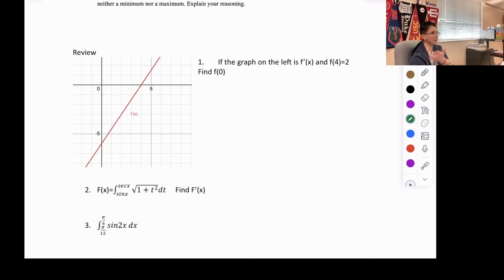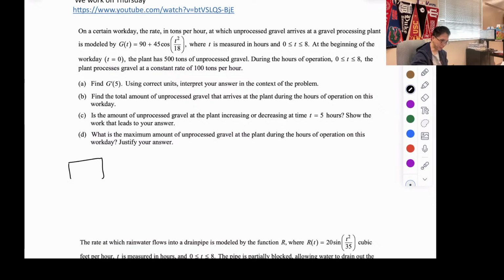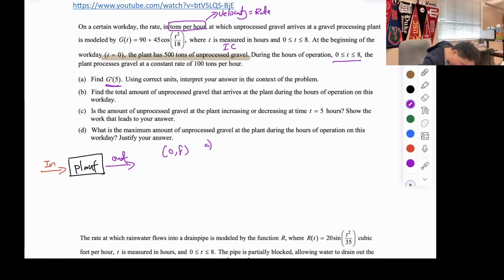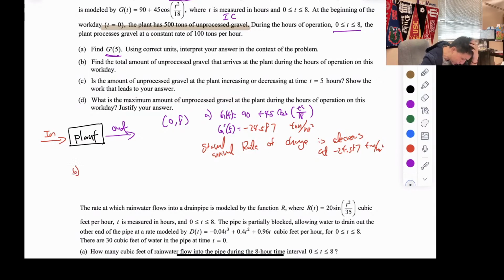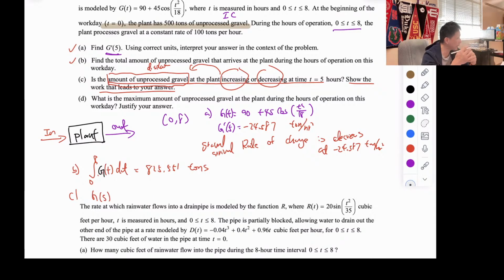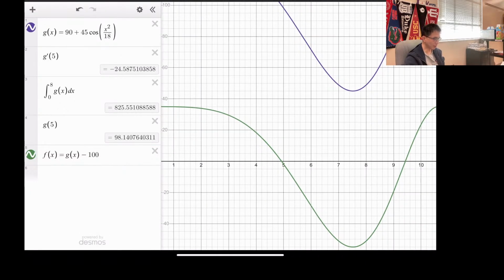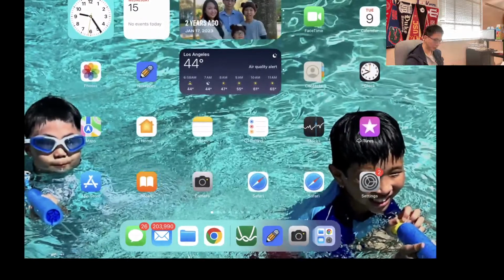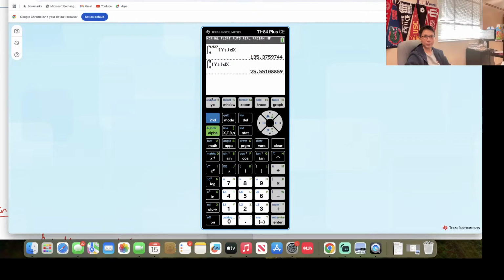AP Calculus AB net Rate